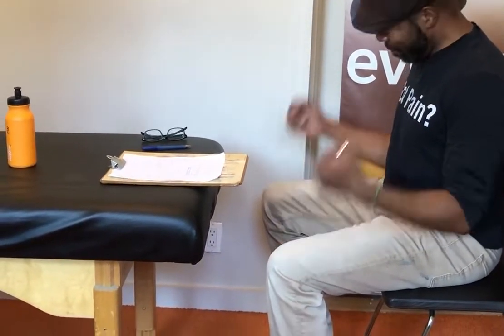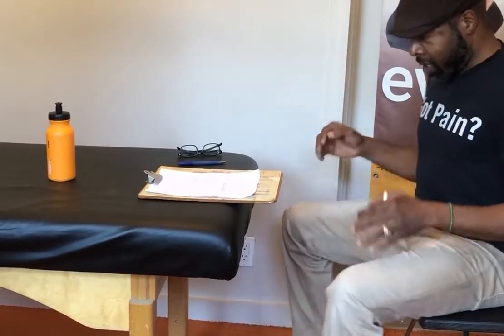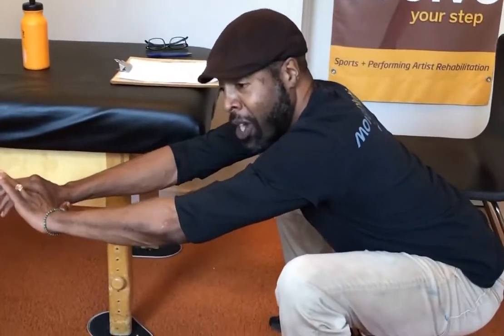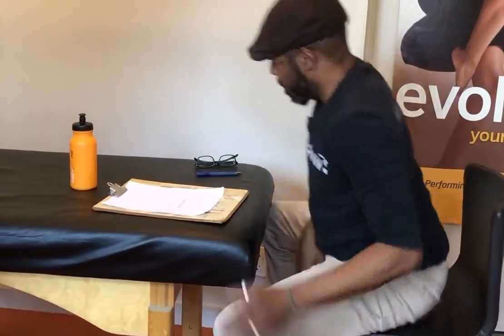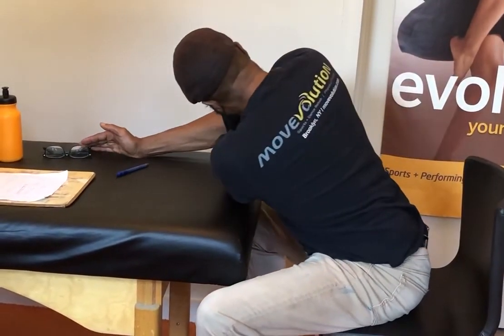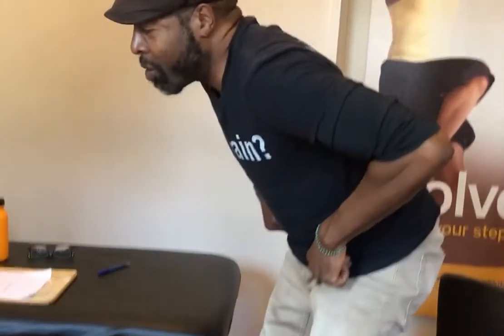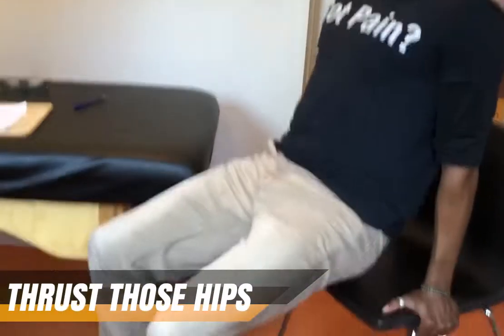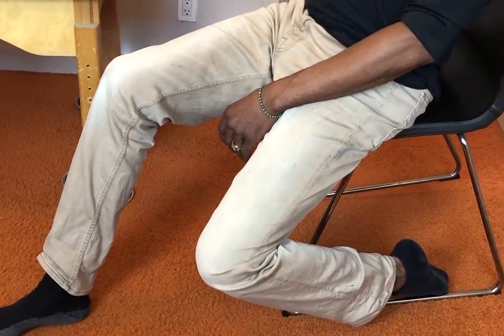Desk Stretching for Desk Jockeys. Try this!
Glued to your screen? No time for breaks? That's a load of B.S.!

Want to bulletproof your back against sitting pain?

Doing these movements intermittently throughout your workday will help keep you loose and limber at your desk.

Want to find the perfect physical therapist?

Choose 1 exercise and perform every hour. 10-20 reps should be a nice start.

Heal. Move. STABILIZE. Evolve.

MovEvolution Physical and Performance Therapy
Brooklyn, NY